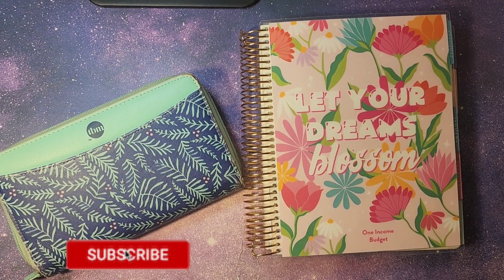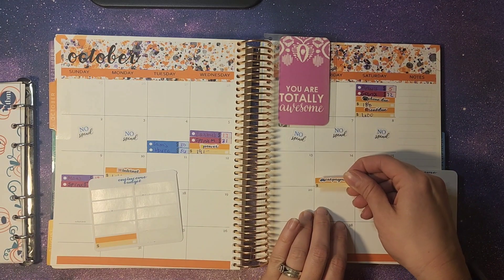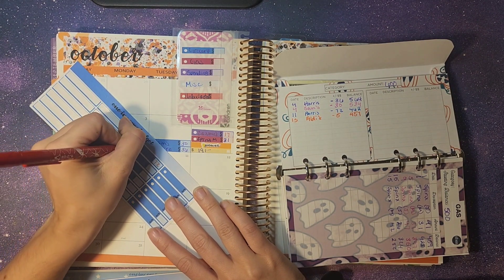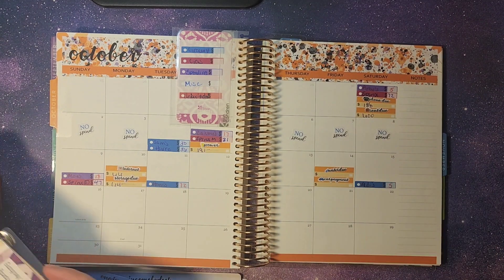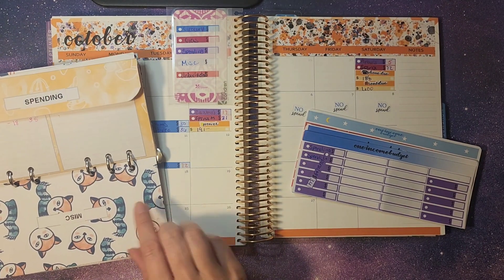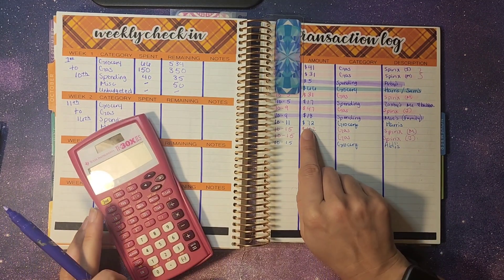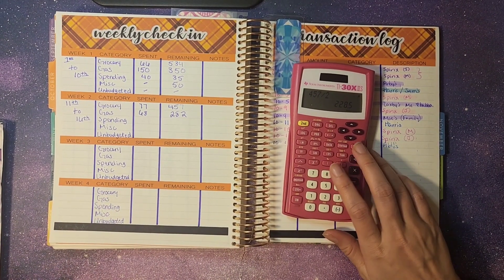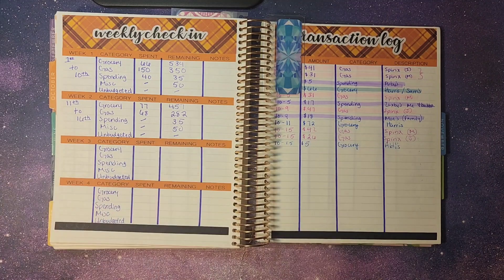Weekly CHECK-IN|| October Budget|| Update for October|| Erin Condren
October  2nd Weekly check-in. Great way to keep up with how much money is left in your budget.